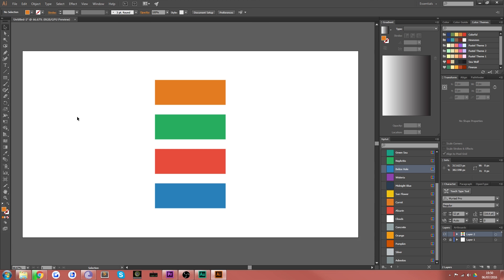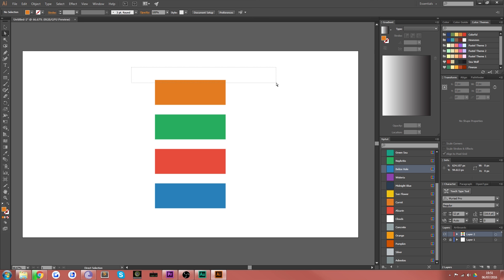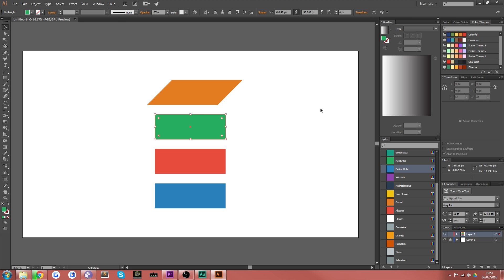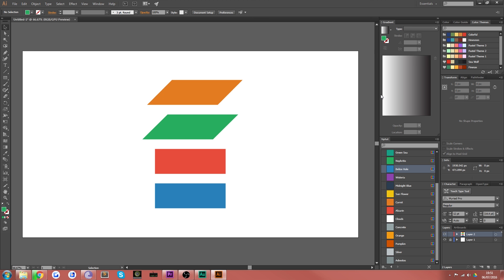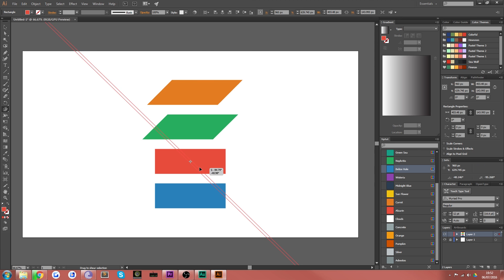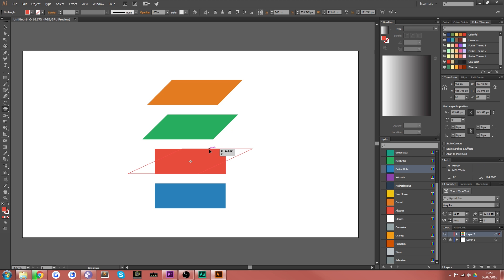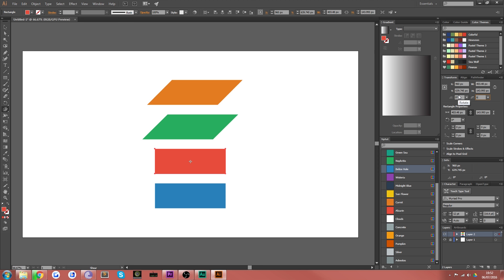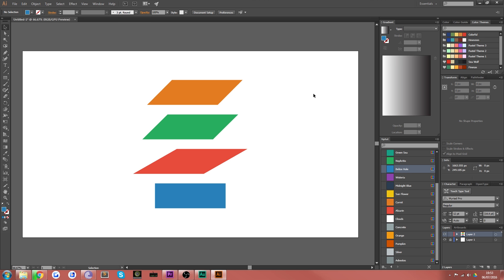Skewing/Shearing Objects | Illustrator Tutorial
How to skew object in Illustrator. Does what it says on the tin really.